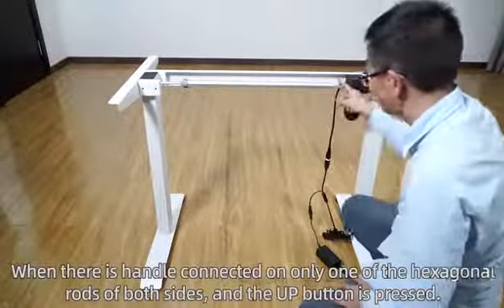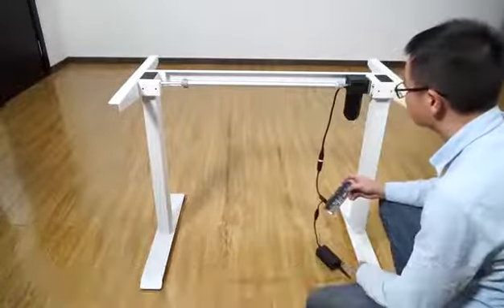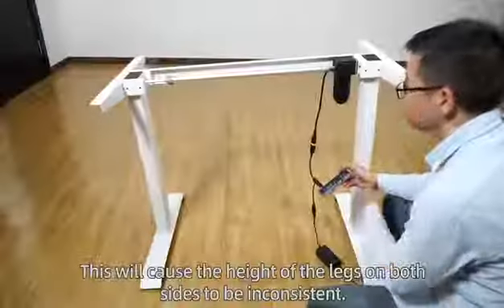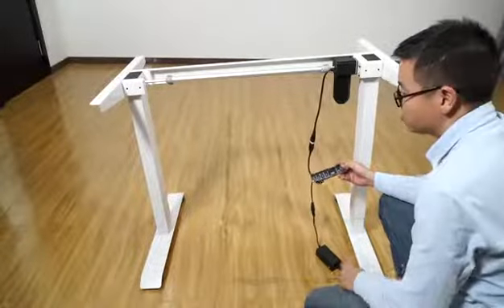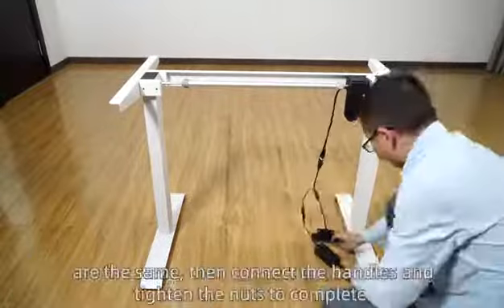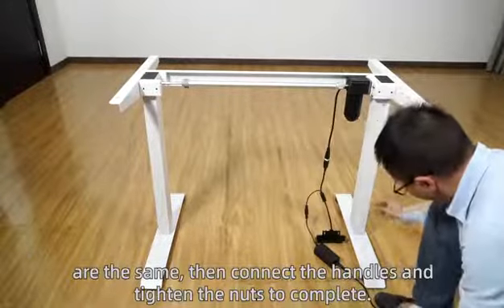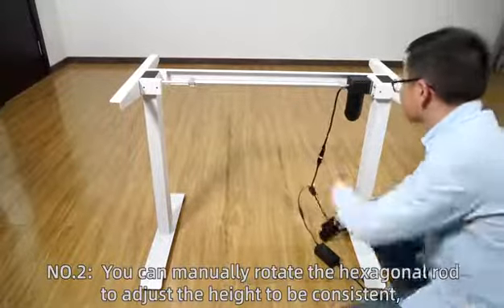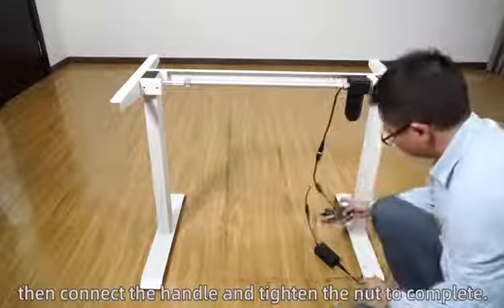JV10203 check the leg and hexagonal rod assembly if the desk only goes up on one side